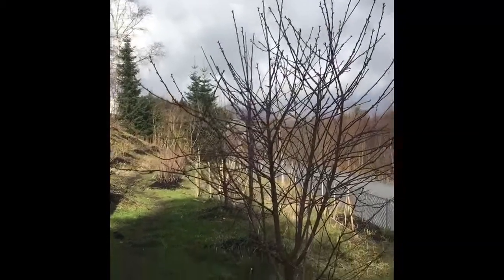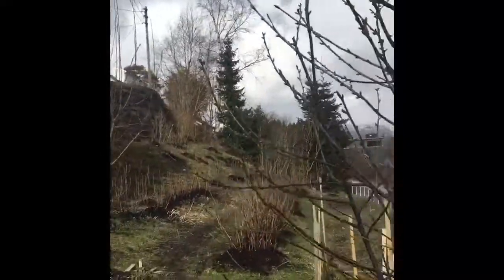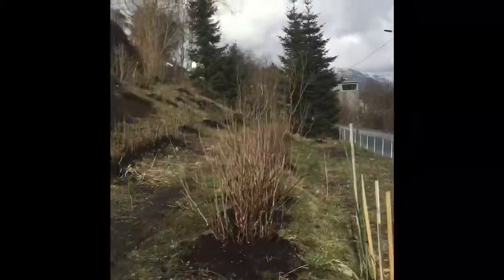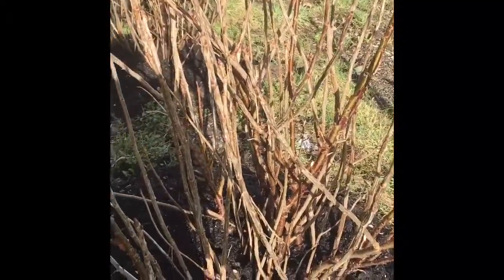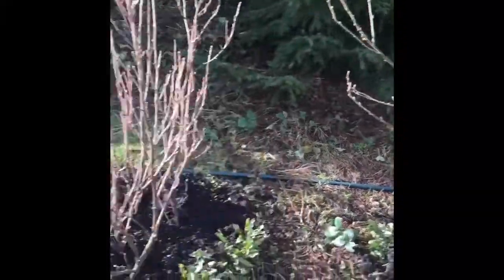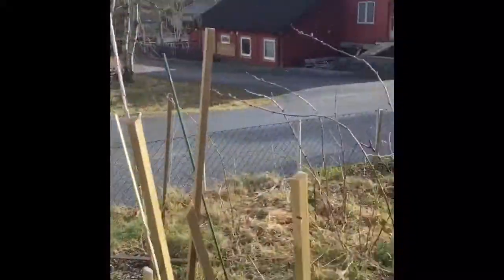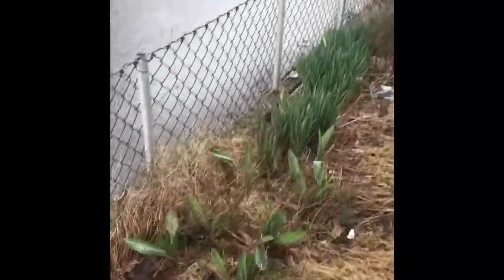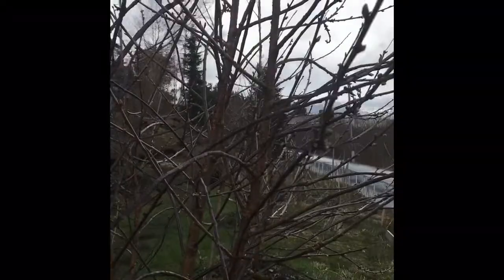Visiting our garden | First Day of Spring Season in Norway 2020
Hello guys, today its First Day Spring Season here in Norway, and i hope more plants will grow to have a good harvest.